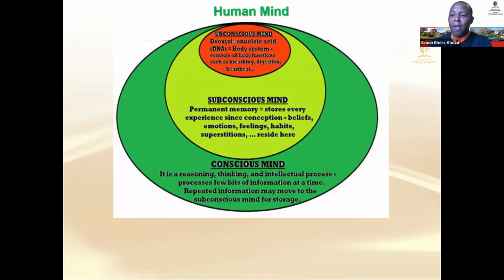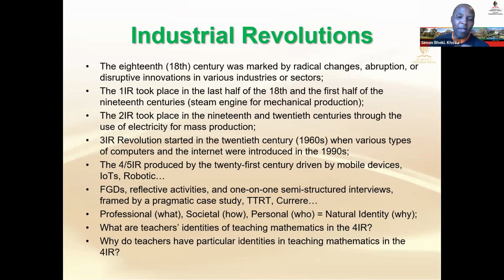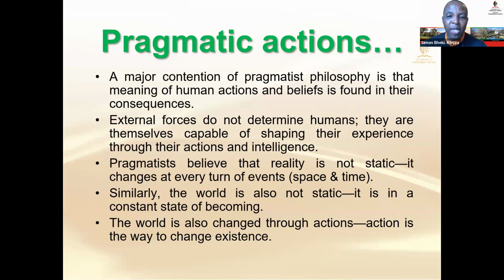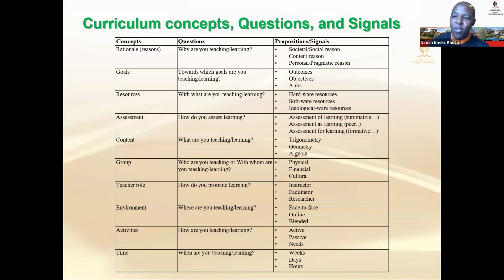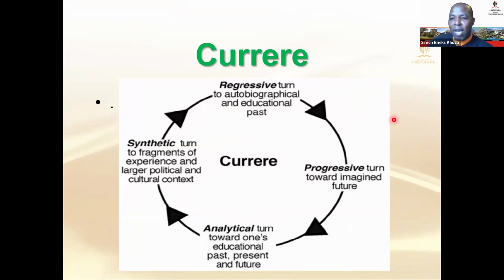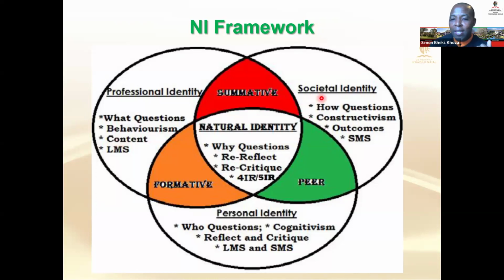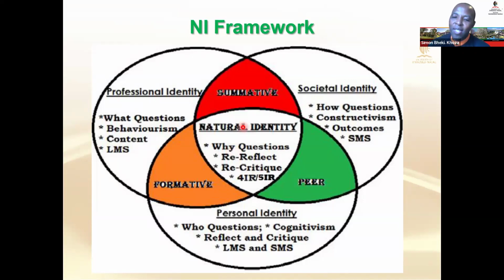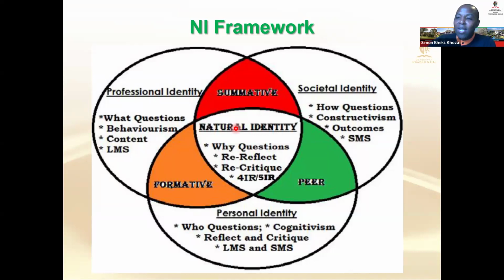Teachers' Identities and 4IR